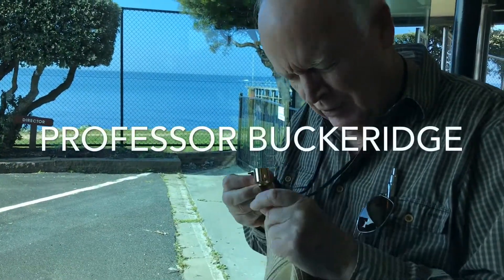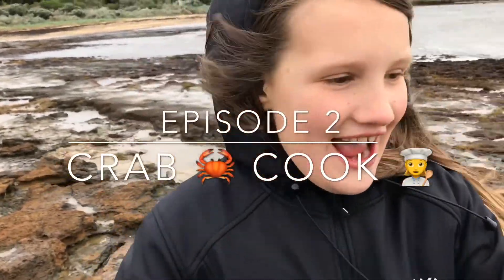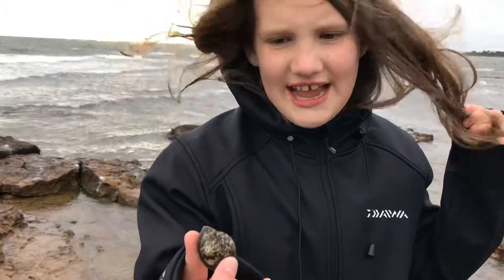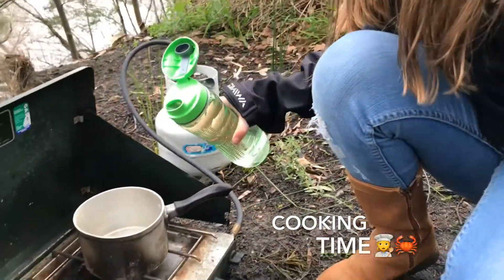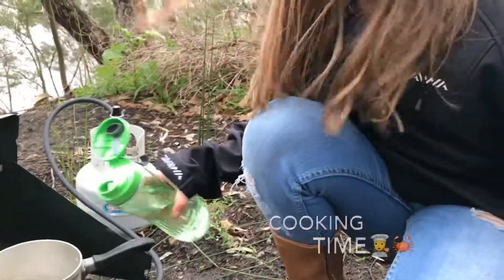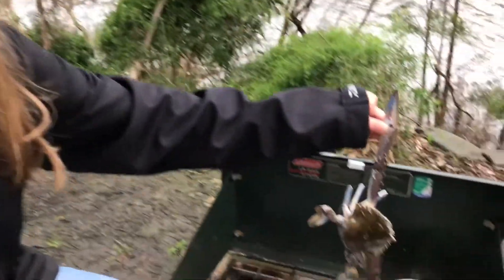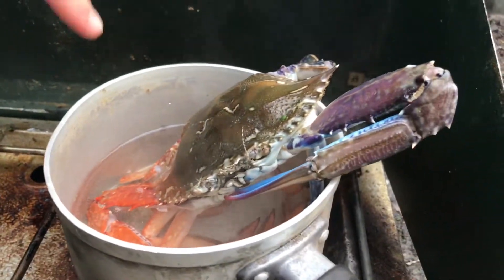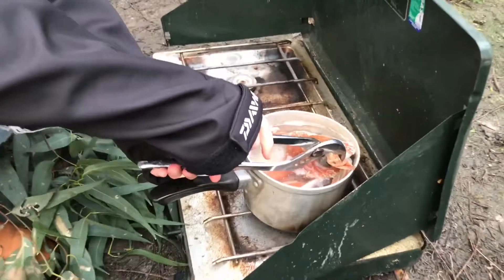Aqua Jovi - Episode 2 - Crab Cook 🦀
We find out what that Mystery fossil was from last week's episode and we research what the aboriginals would have eaten on Port Phillip bay and we "find" a crab and cook it!